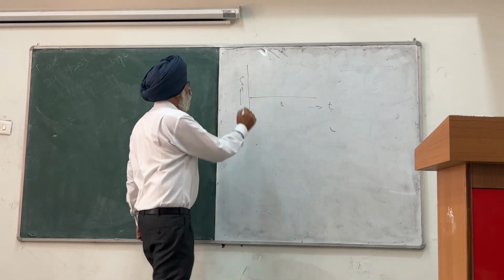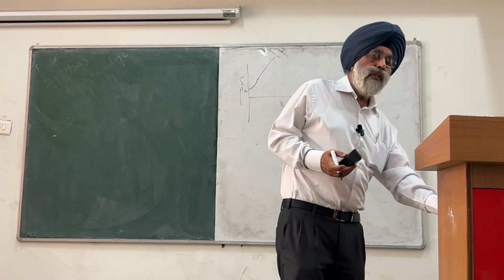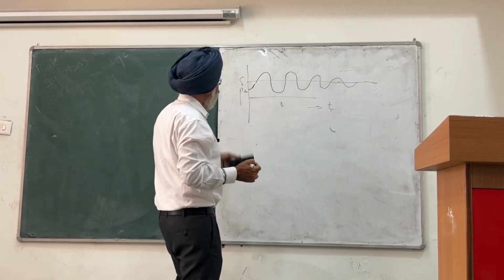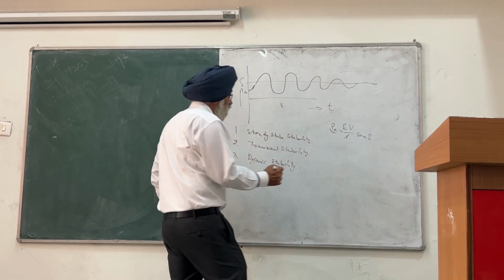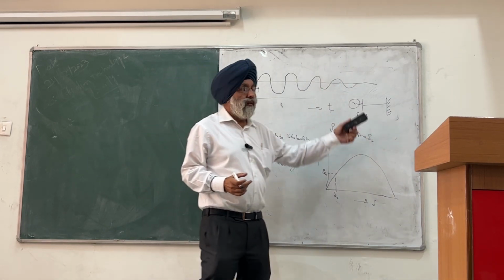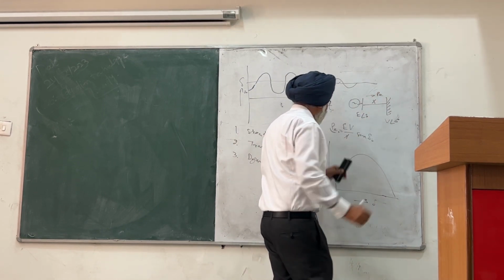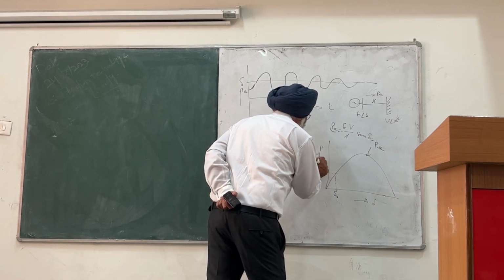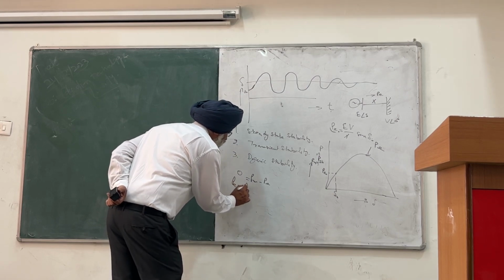Stability in power system part 30